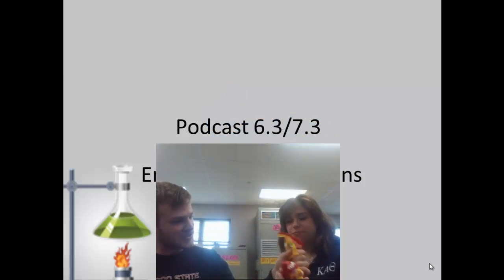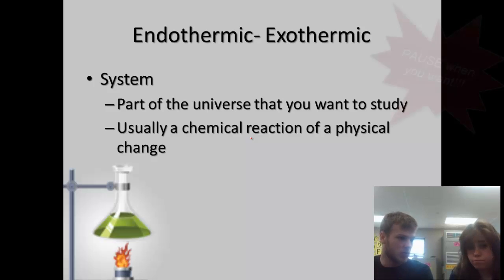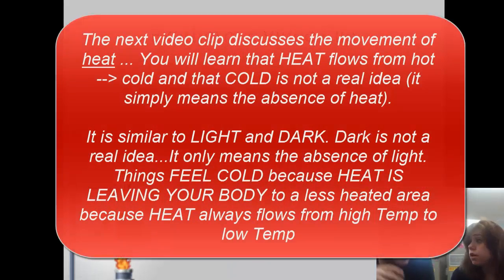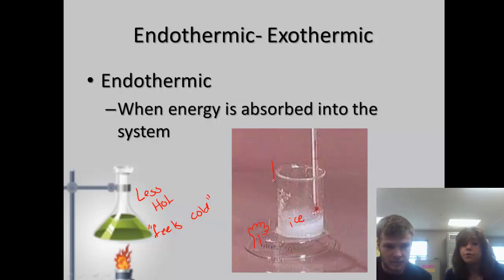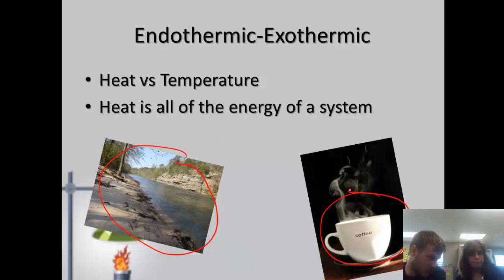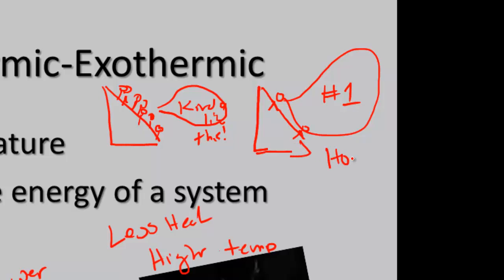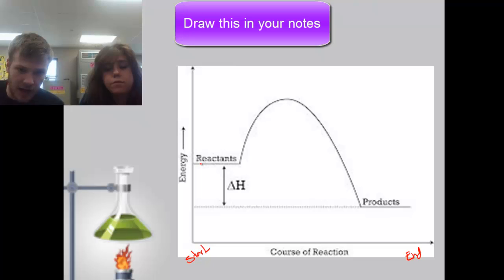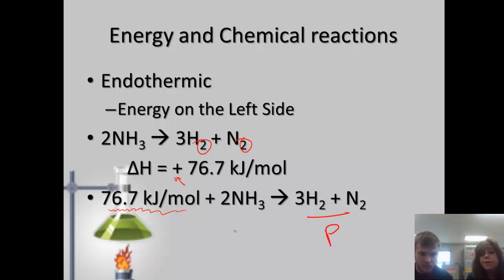Podcast 6.3 Endo & Exo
Powerpoint adapted from Mr. Sams and Mr. Bergmann (thank you for the use of your resources for our first flipped video practice)... we really appreciate it and so do our students!